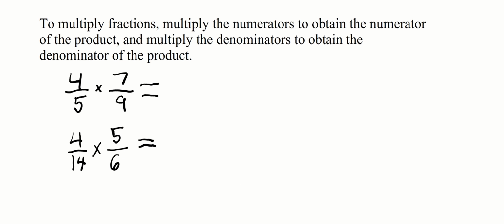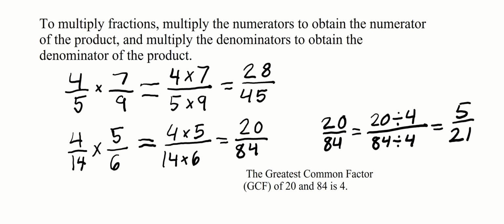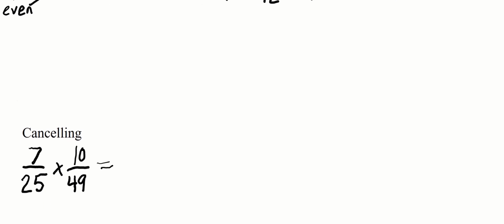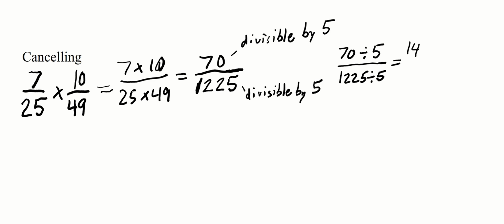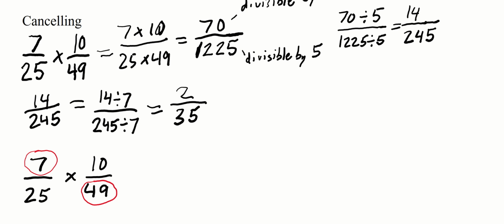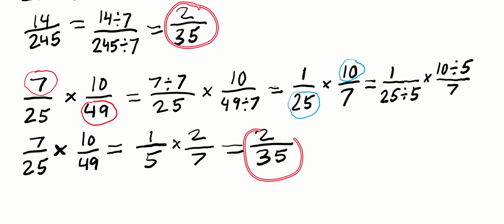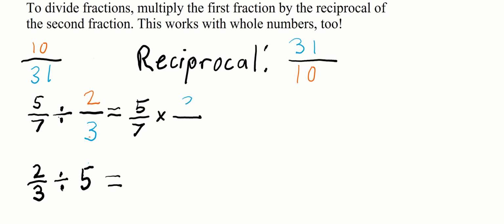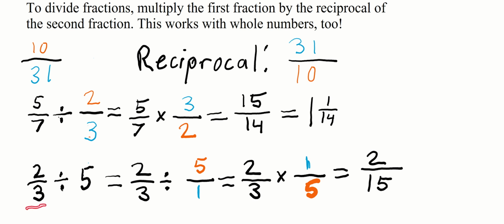Multiplying and Dividing Fractions